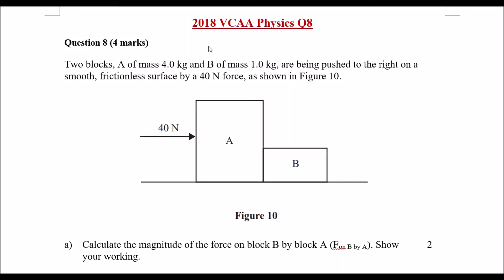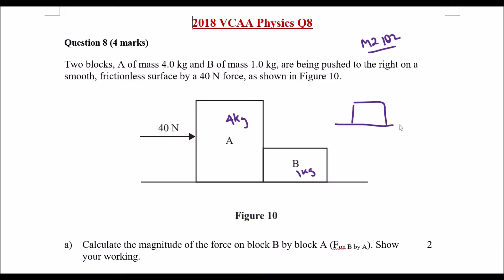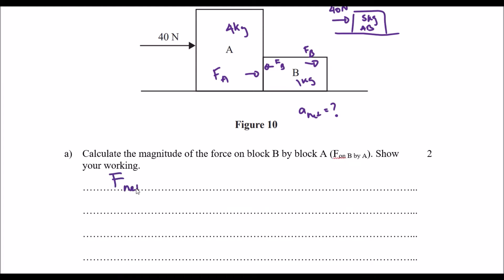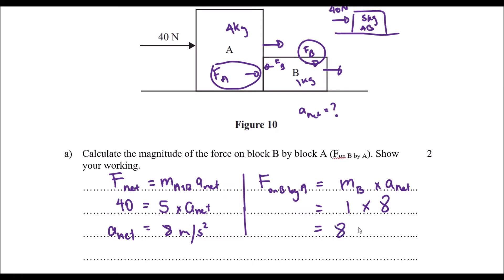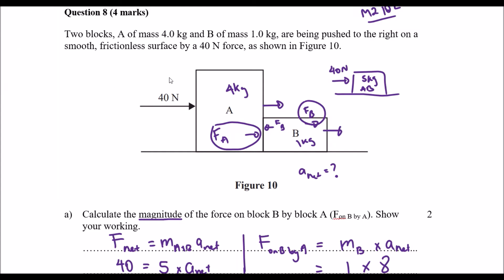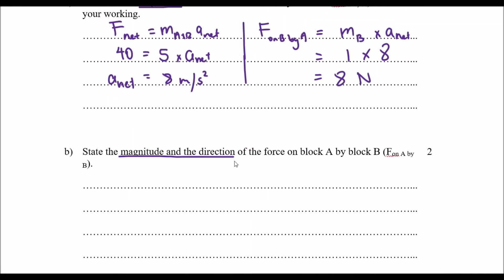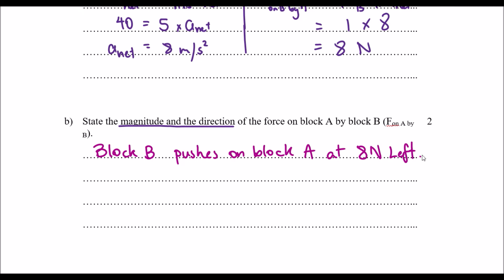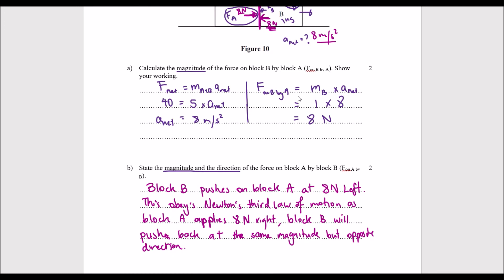2018 VCAA Q8 - Newton's Laws on two attached blocks